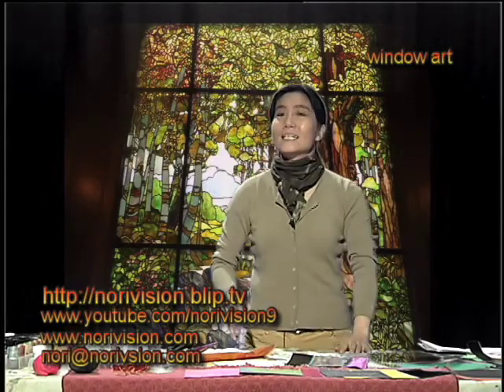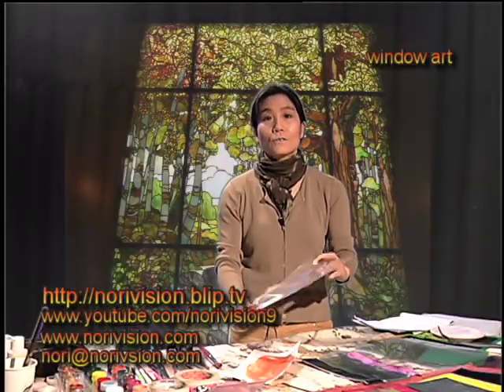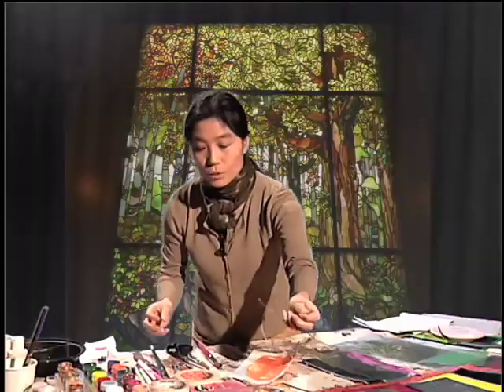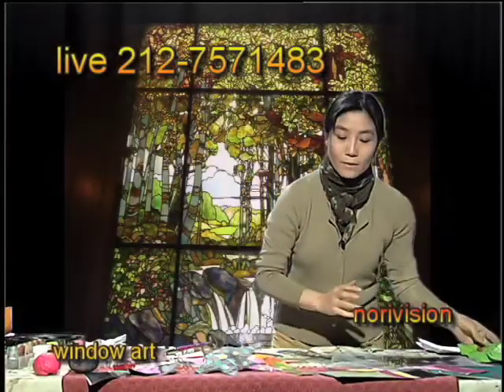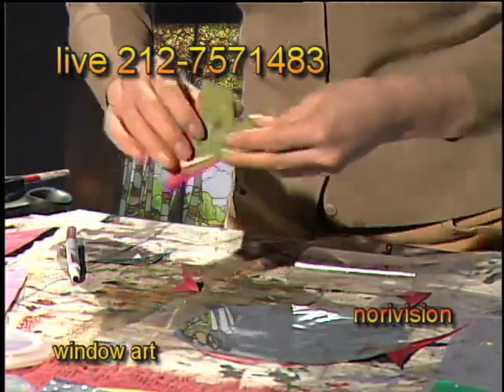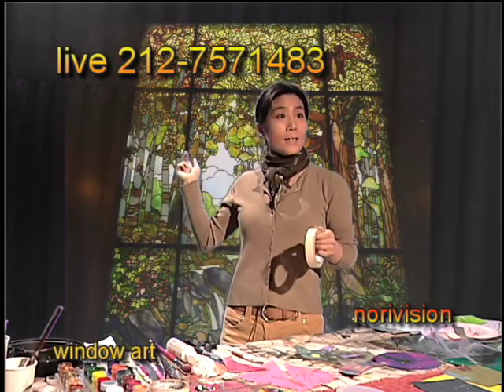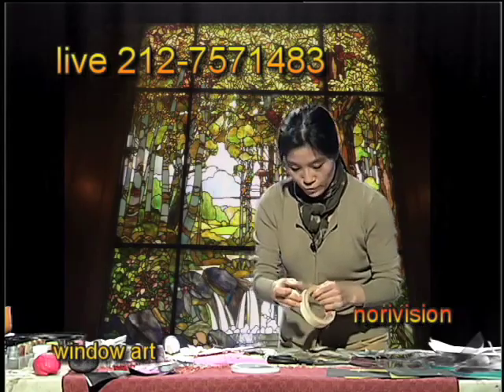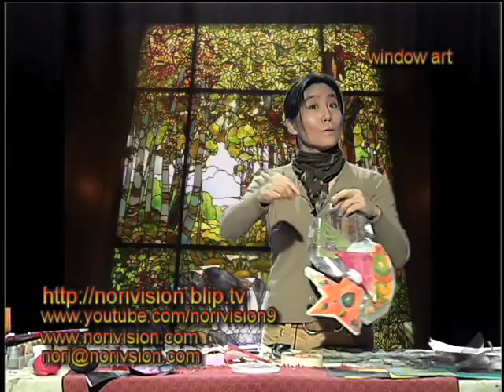Window Art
Creation for window deco. in winder time to refreshing spirits at home. Playful and colorful paints invite us to bright spirit in our living room and home front entrance middle of gloomy weather and massy after snow.  Easy and simple to create window art with plastic sheets and color papers to avoid difficulties of making heavy workshop such as stain glasses.  Modern idea yet fun to make as family project with children.  Thus can be used for kid's school project, too.
Adopting forms from sky, stars, half moon, full moon shapes to used on creation which make project much into fun and sweet for the family art.
More of norivision - Creative Art & Culture TV, Time Warner Cable, CH#34, Fridays, 8:30Pm in NYC.  Live stream watch click 'for viewers' and ch#34/82 on Friday, 8:30Pm More of related video Contact email: Any contribution accepted improving Live Call-in Art TV show, send to:P.O.Box#223, NYC 10013